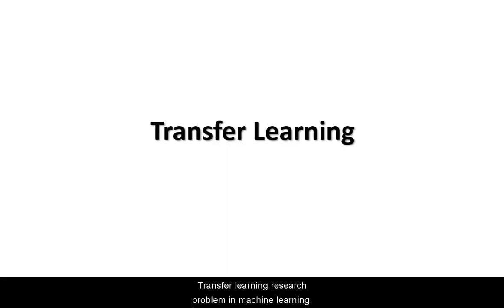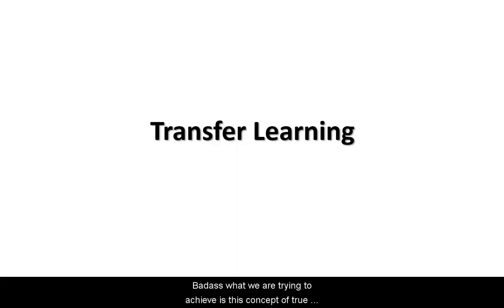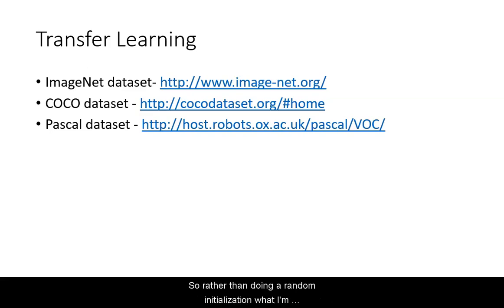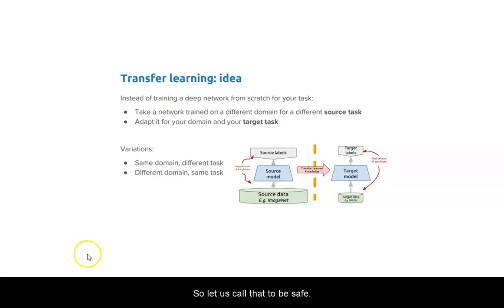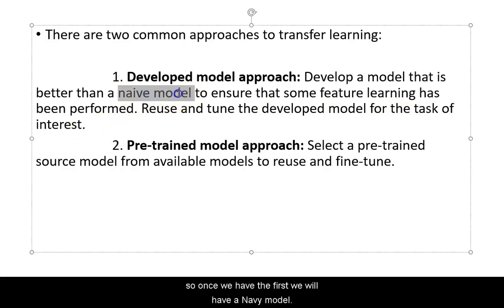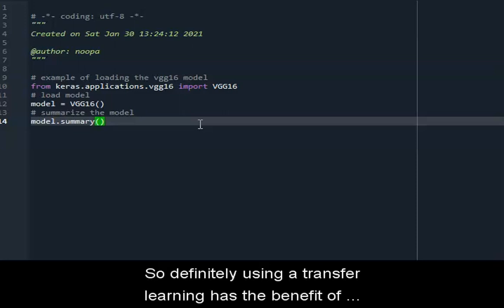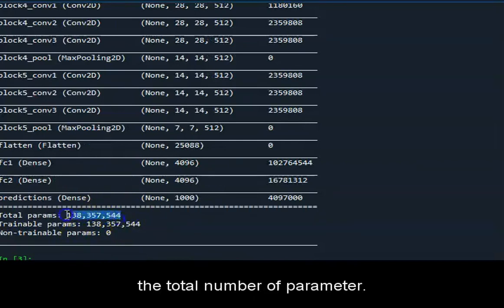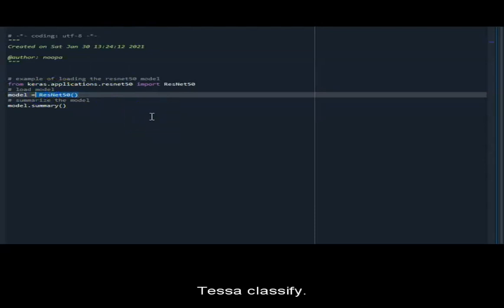29 Transfer Learning Part A